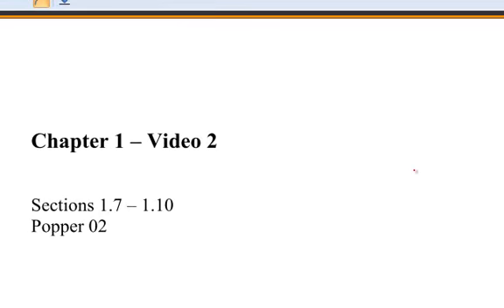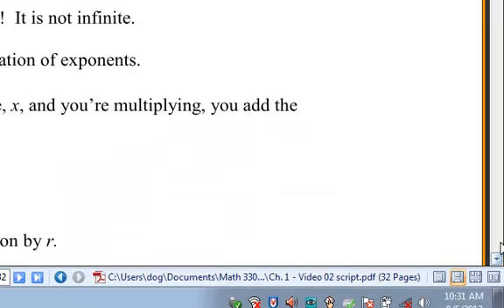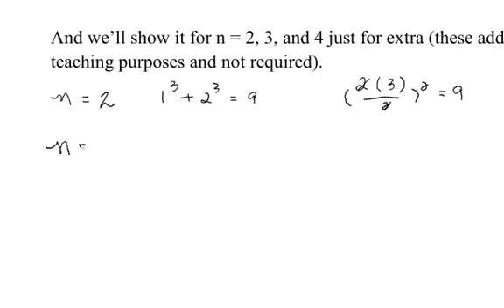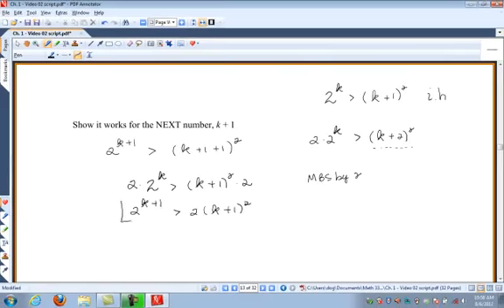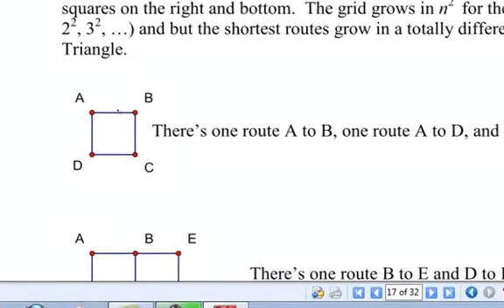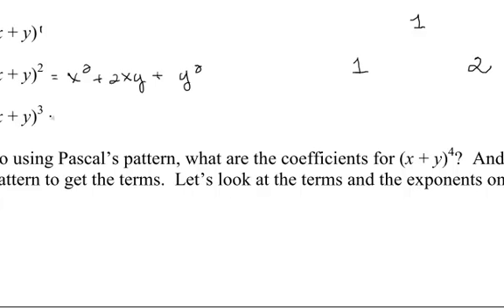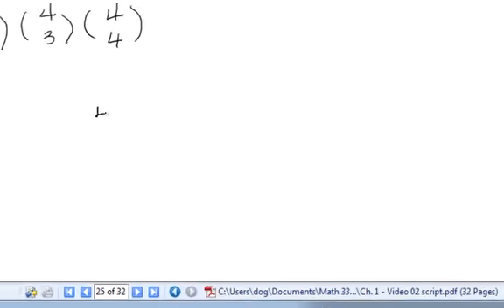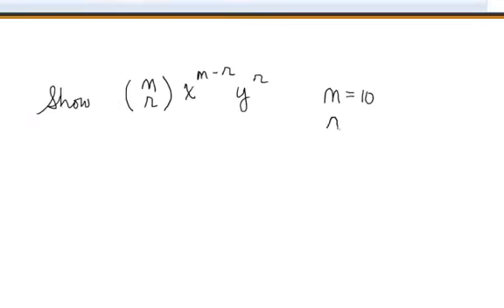Video2 Chapter 1